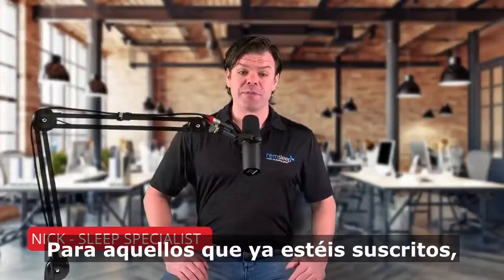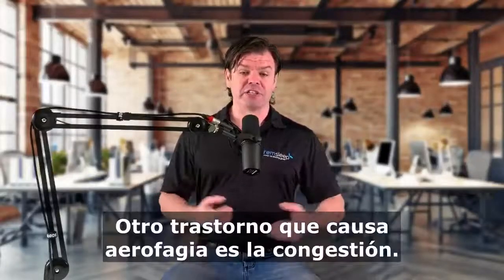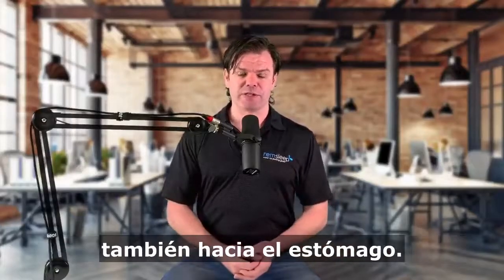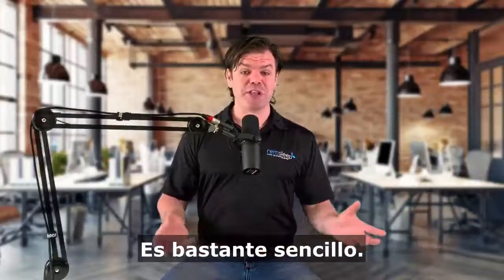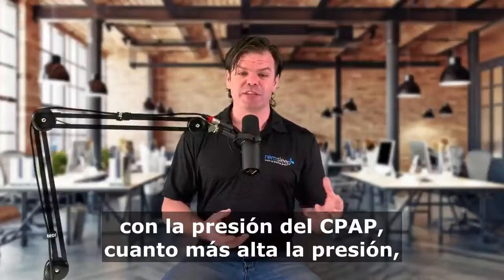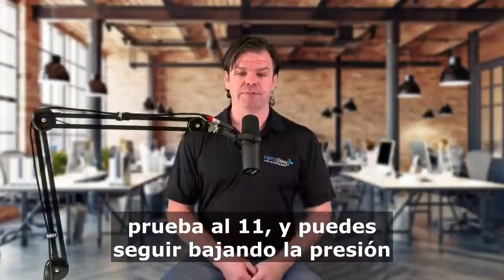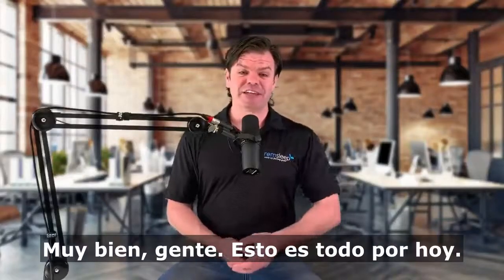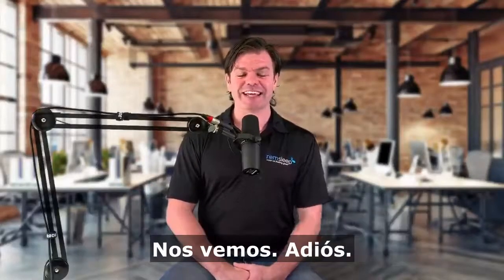🤧 Efectos secundarios y problemas comunes de CPAP Causas frecuentes y soluciones es en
Hola a todos, espero que estéis bien y a salvo.

1. Aerofagia (distensión estomacal)
La aerofagia es la deglución excesiva de aire. Es una condición que ocurre cuando entra aire en el tracto gastrointestinal, incluidos los intestinos y el estómago. A medida que este aire se acumula, puede causar molestias significativas en los intestinos y el abdomen. Los síntomas de aerofagia más comunes son:

Dolor de estómago
vientre hinchado
Flatulencia
Acidez estomacal y reflujo ácido
eructar
Una incómoda sensación de “llenura”

Causas de tragar aire con CPAP
Algunas causas de aerofagia pueden incluir:

La presión está configurada demasiado alta
La presión está configurada demasiado baja
Congestión nasal
Respiración por la boca
Problemas de exhalación

Soluciones para tragar aire con CPAP
Si está tragando aire con CPAP, aquí hay algunas soluciones de aerofagia que puede probar:

1. Verifique la configuración de presión
Si tiene presión alta, considere bajarla un poco para ver si eso ayuda a resolver el problema. Si ayuda, solo verifique para asegurarse de que su número de AHI no vaya a ser alto (idealmente, desea que el número sea inferior a 5, pero aún debe encontrar un valor inferior a 10).
Si su IAH es alto, es posible que su apnea le haga jadear y tragar el aire también.
Experimente con su presión para ver si ayuda a aliviar la hinchazón del estómago.
2. Revisa tu mascarilla
Averigua si estás usando la máscara incorrecta. Por ejemplo, una máscara nasal no es la mejor opción si respira por la boca. Es posible que su máscara no sea del mejor estilo o tamaño para su rostro. Si siente dolor en el punto de presión debido a que las correas están demasiado apretadas o si la máscara tiene fugas frecuentes, considere elegir una máscara diferente.
3. Obtenga alivio de la presión espiratoria
La mayoría de las máquinas CPAP actuales tienen funciones de alivio de la presión espiratoria. Pueden llamarse BIFLEX o AFLEX, según la marca de la máquina. Esta función reduce la presión del aire automáticamente al exhalar y podría ayudar a disminuir o eliminar la aerofagia.
4. Ajuste su posición para dormir
Su posición para dormir es otro factor esencial. Si normalmente duerme boca arriba, podría ser mejor dormir inclinado, lo que puede evitar una "torcedura" en el esófago que podría permitir que el aire fluya fácilmente hacia el estómago.
5. Pruebe una máquina BiPAP. Sin embargo, consulte a su médico al respecto.
Las máquinas de presión positiva en las vías respiratorias de dos niveles o máquinas BiPAP pueden ayudar a aliviar los síntomas de aerofagia.
6. Pruebe una máquina APAP (automática)
En un estudio, cambiar de una máquina CPAP a una máquina APAP redujo la gravedad de los síntomas de aerofagia. El grupo de pacientes que recibieron tratamiento con APAP vio niveles de presión terapéutica mediana sustancialmente reducidos en comparación con los pacientes que usaron CPAP.

00:00 - Introducción a los efectos secundarios de CPAP
00:35 - Aerofagia - Aire en el estómago
03:00 - Sequedad de Nariz y Garganta
05:40 - Ojos secos y doloridos